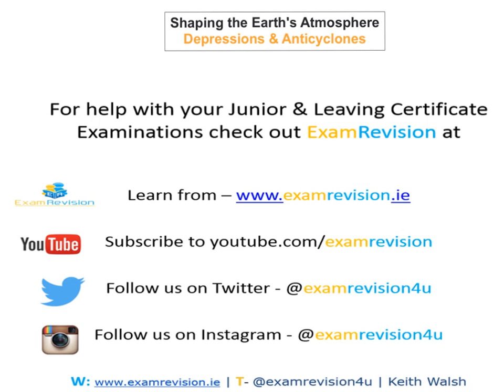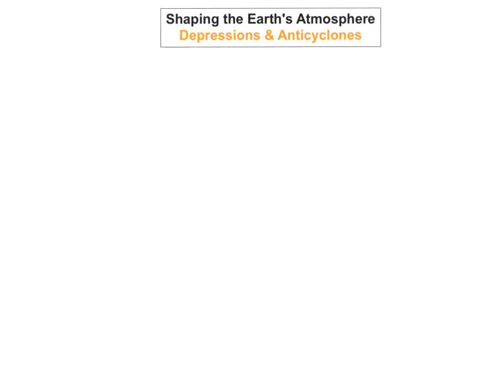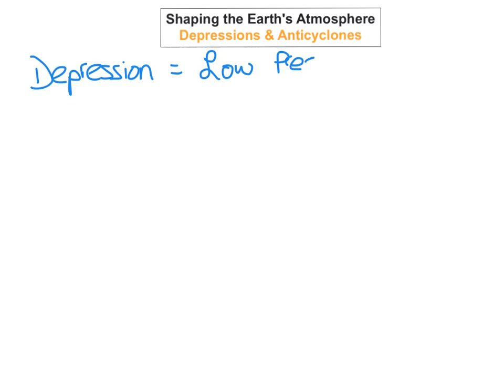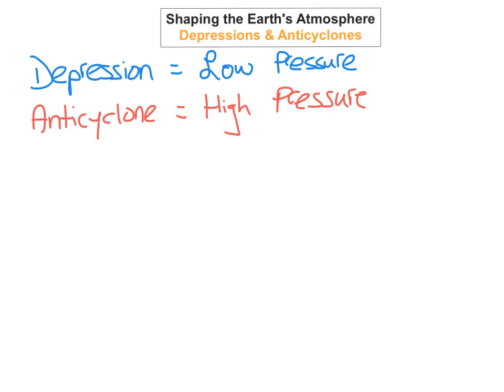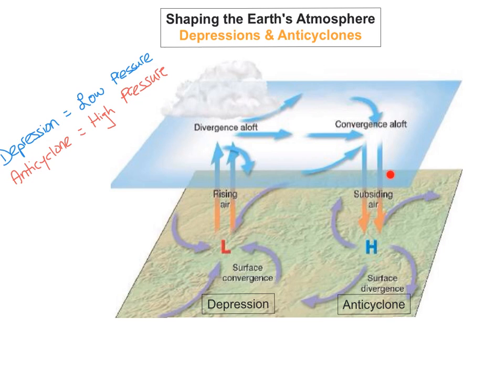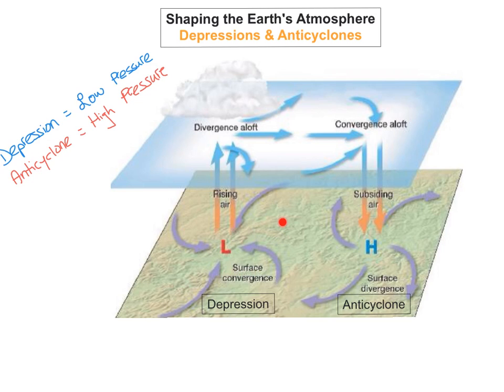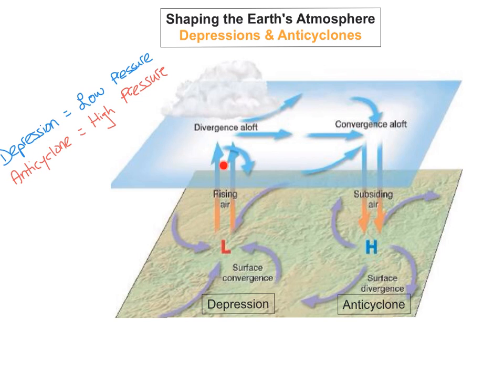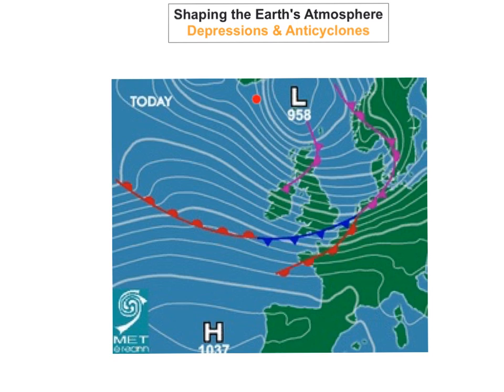Shaping the Earth's Atmosphere - Depressions & Anticyclones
This video looks at Depressions & Anticyclones weather patterns.